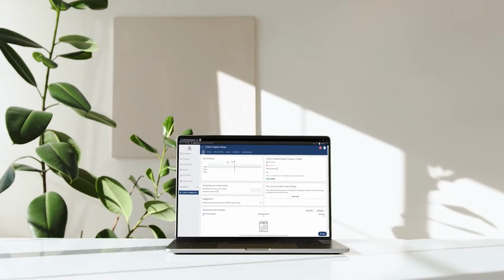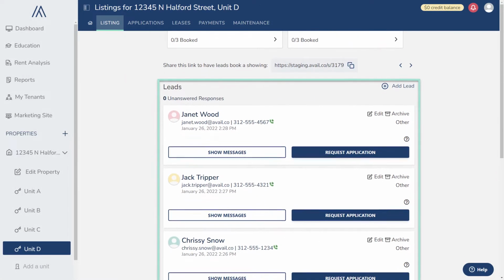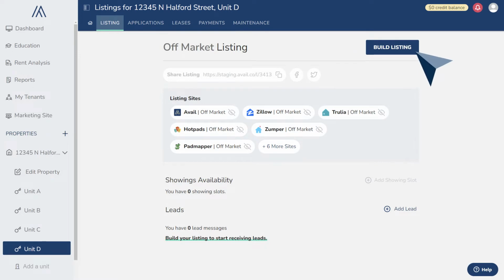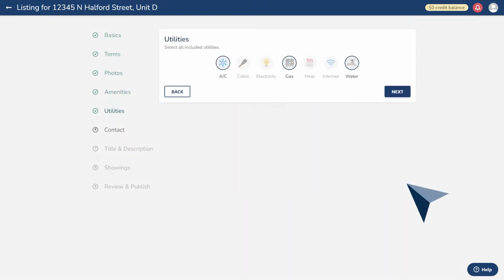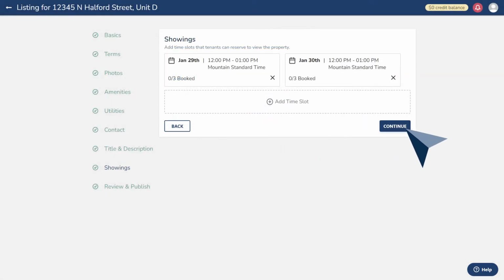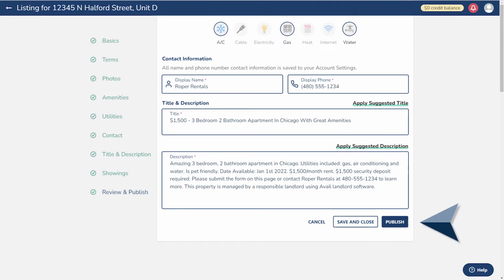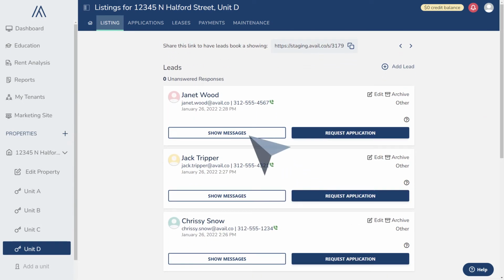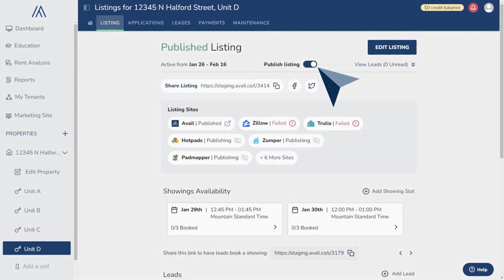Listing Feature | Avail Landlord Software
List your rental property to a dozen top marketing sites through Avail. Manage leads in one convenient location with lead messaging, showing scheduling, and custom applications and screening reports.

Avail (part of Realtor.com) provides landlords and their tenants the rental experience they deserve.
Avail Property Management Software provides tools to self manage rental property and make landlording easy with automation tools and an online tenant portal. Use Avail to advertise your rental, screen tenants, collect rent online, access lawyer reviewed lease templates, E-sign leases, and streamline rental property accounting — all online.